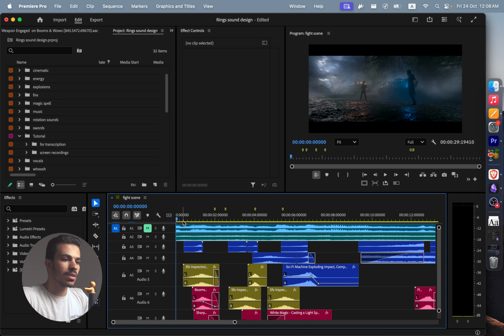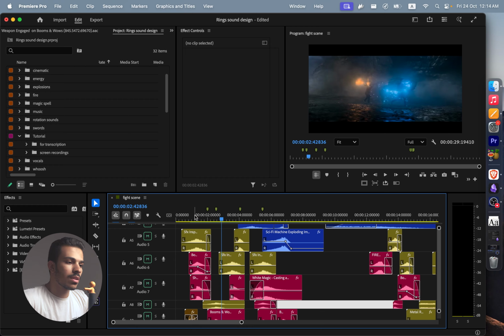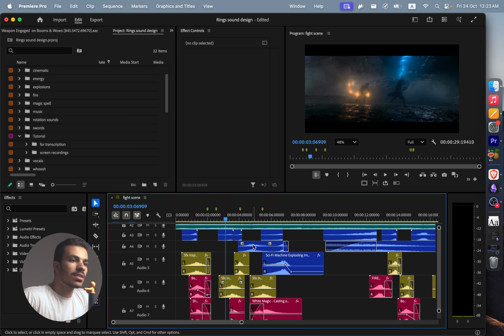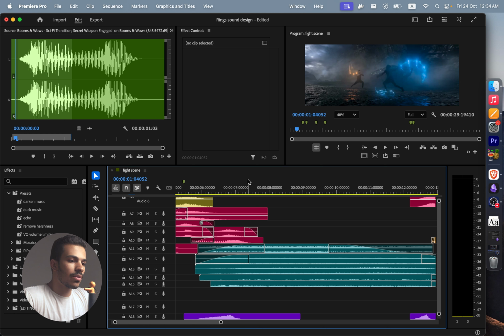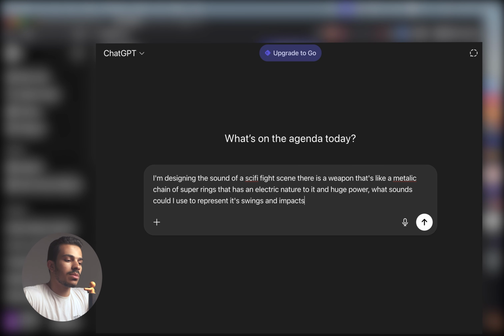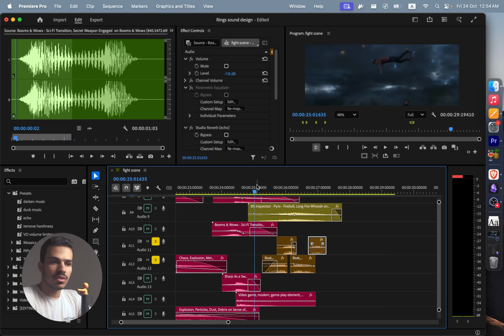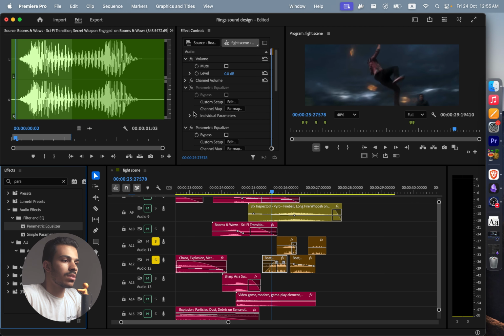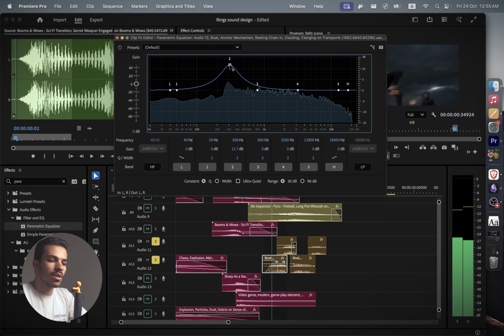I Recreated Marvel's $50,000 Sound Design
In the video I break down how I re-designed/re-edited the sound of a Marvel Movie scene in Premiere pro.

chapters:
00:00 My Sound Re-design
00:32 where to start doing sound design?
01:20 how to build a sound from scratch?
04:17 how to search for sounds even if you don't know their names?
06:15 how to blend sound effects in the environment of the scene?

*since this is a new channel, I can't post links.